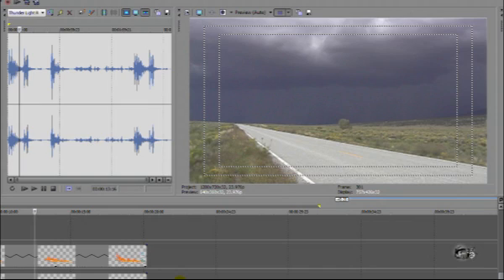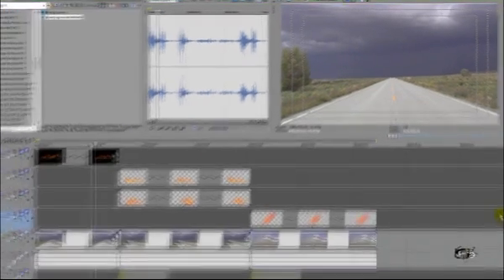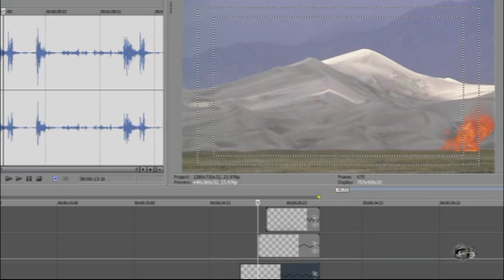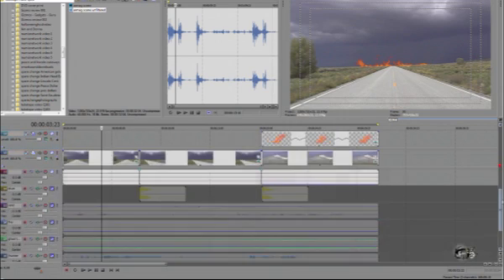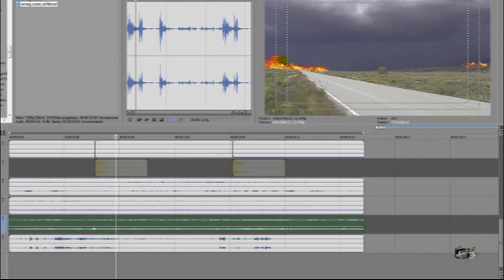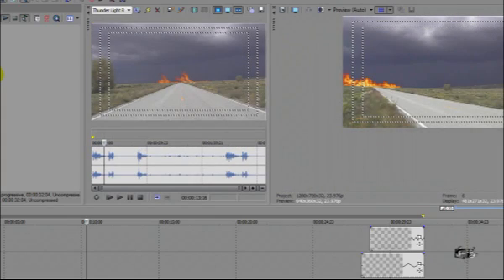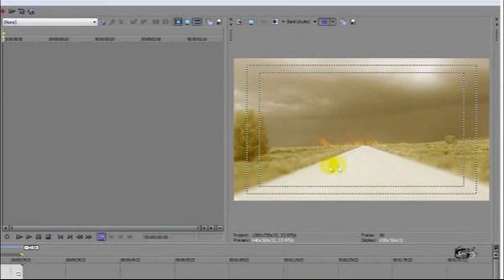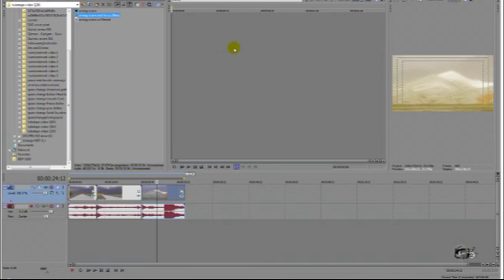Sony Vegas Special Effects Tutorial with Mark Apsolon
Mark Apsolon shows how adding special effects & sound effects can help you create a compelling video. TubeTape.com offers Video Copilot special effects & sound effects as well as Sony Vegas.